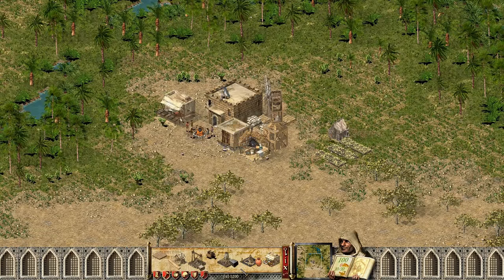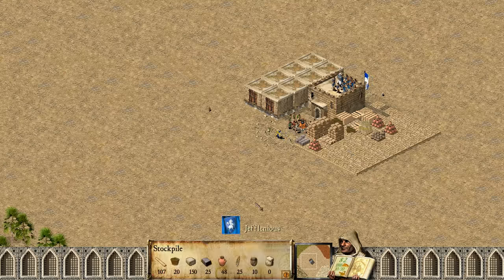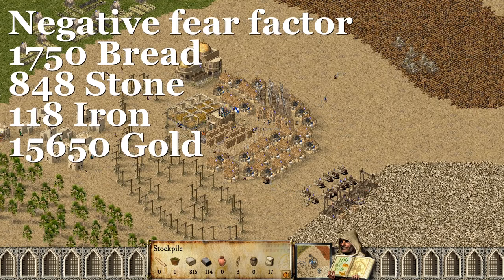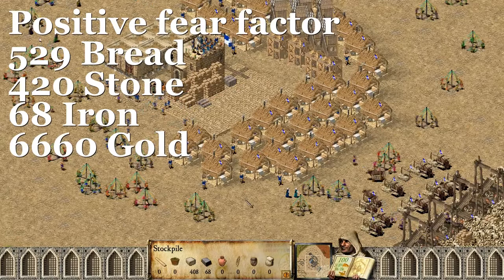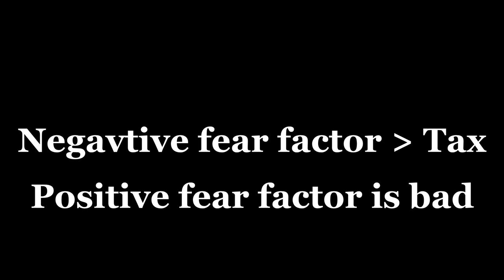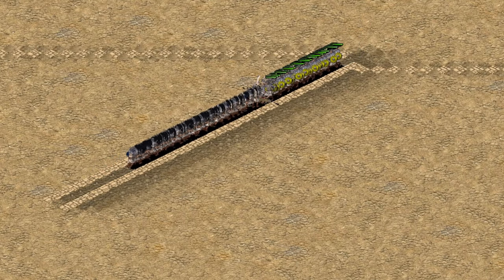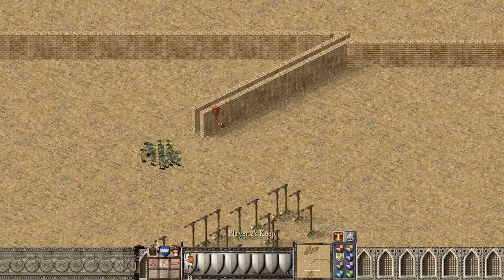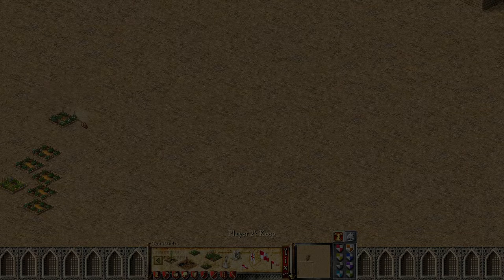Is Fear Factor Worth it? Fear Factor explained in Stronghold Crusader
Is Fear Factor good? Which Fear Factor is better? Find out in this video!
Also we now have a discord server!